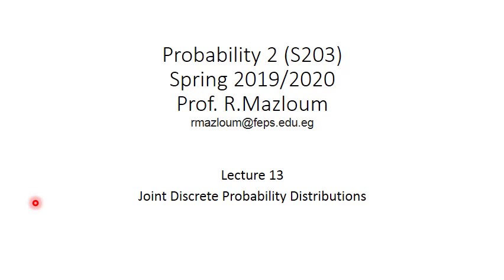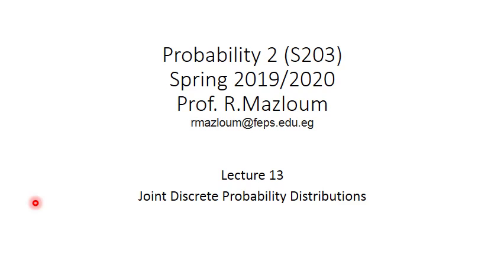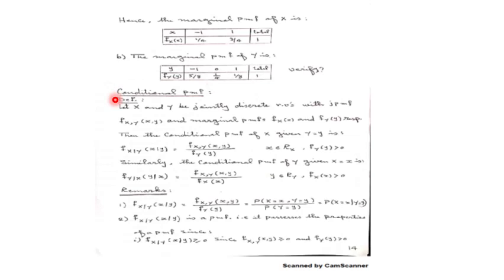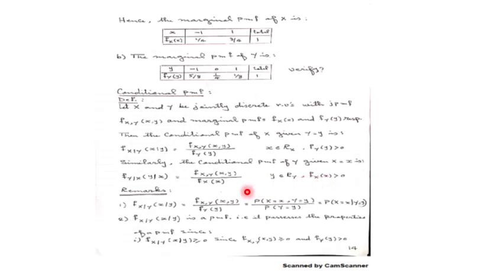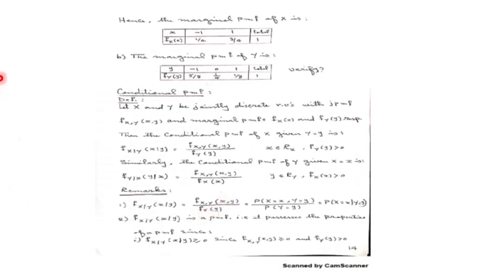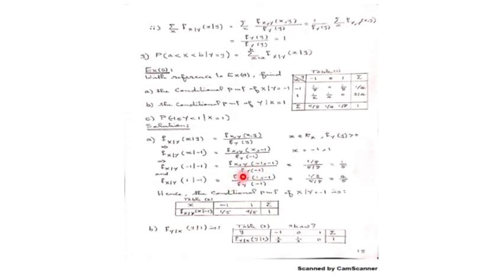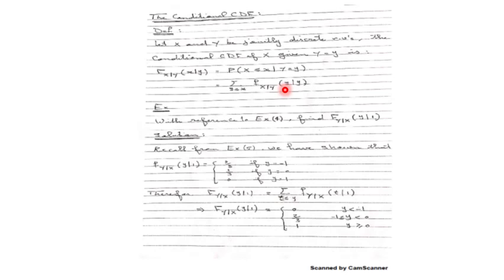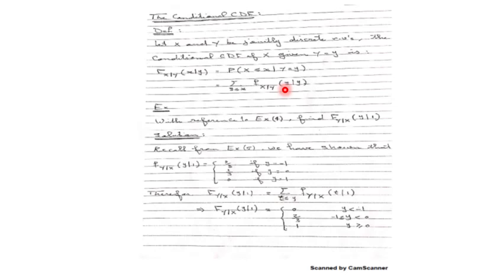Probability 2, Lecture 13, Dr. Reda Mazloum, 23/3/2020, English Section, Department of Statistics